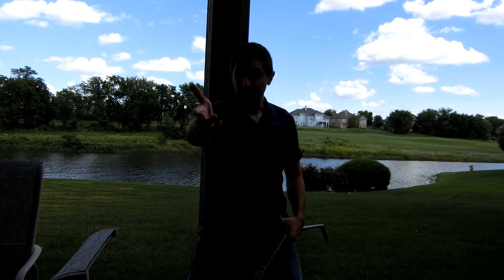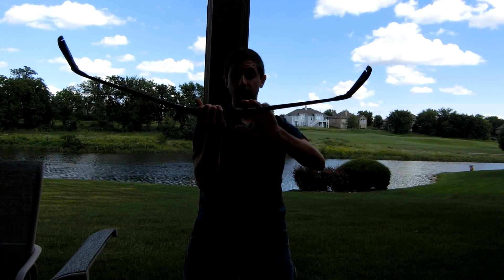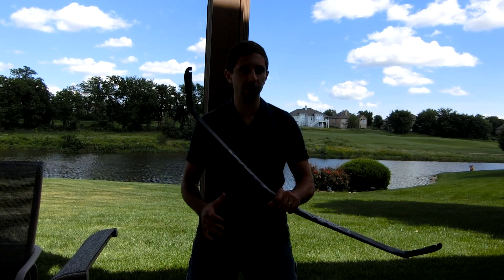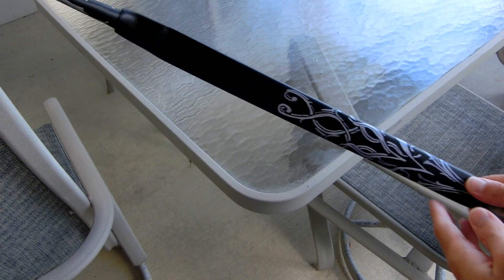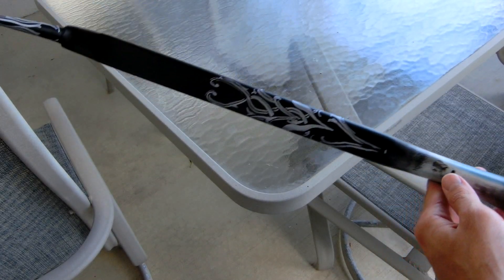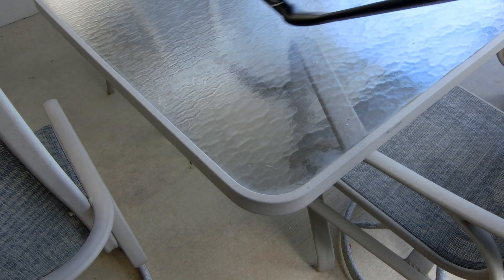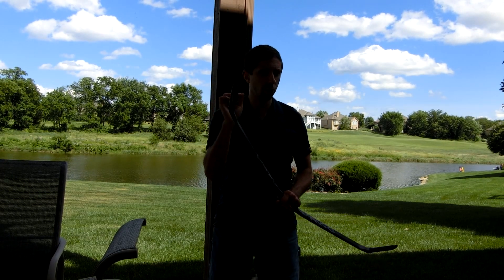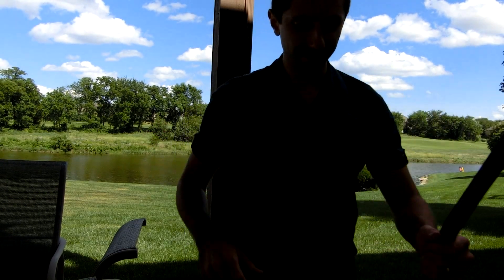The Elven-Decorated PVC Magyar Bow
The lighting may not be perfect, but now that I noticed, I'll get that right! Here's the essentially finished Magyar Horsebow with Elven decorations. I still need to test it, but things are looking good...